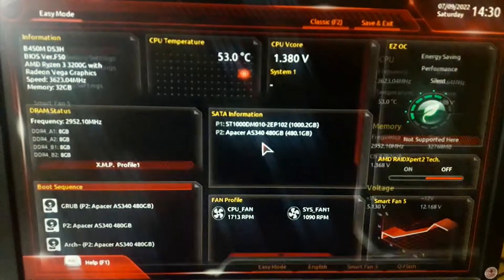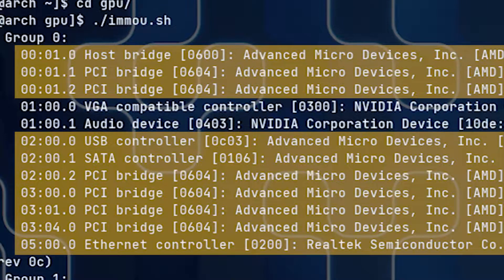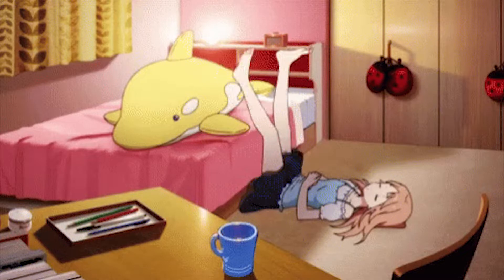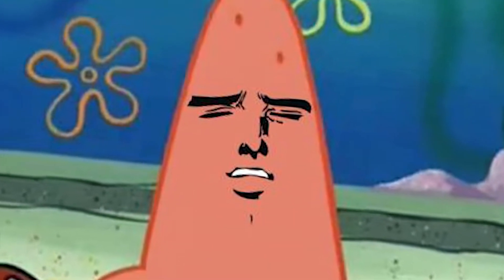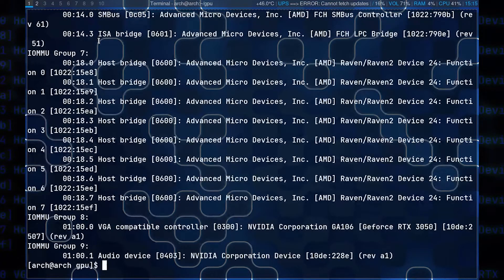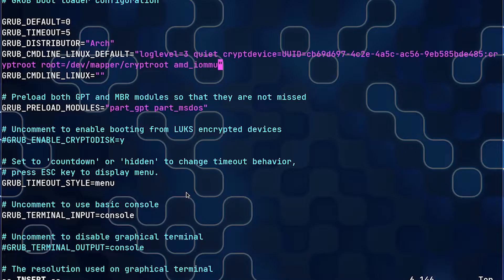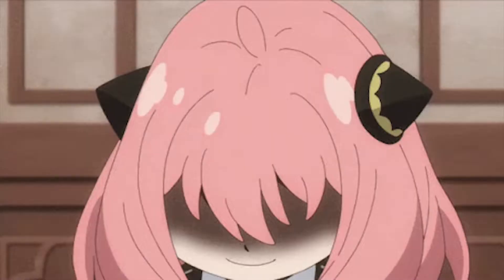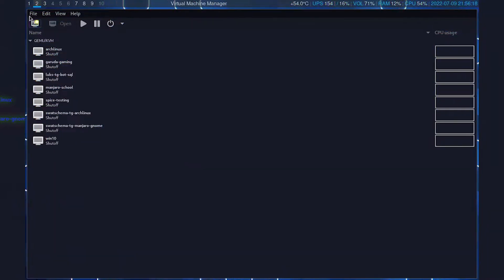Master GPU Passthrough on Arch Linux: Easy Setup Tutorial!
gpu passthrough on arch linux
Windows Gaming Editing VM On Arch Linux With GPU Passthrough